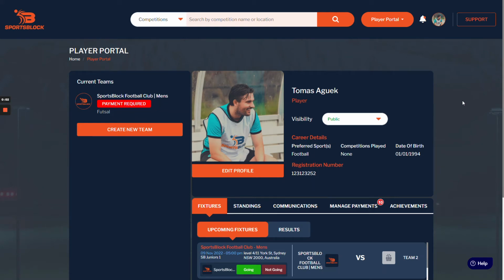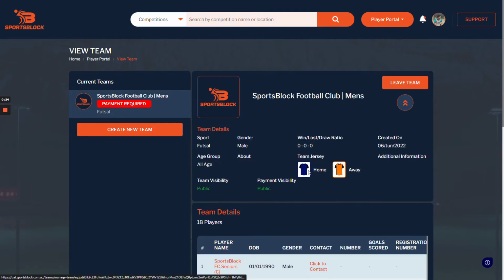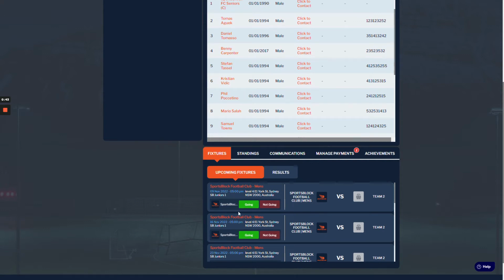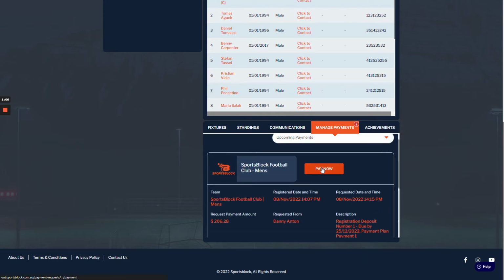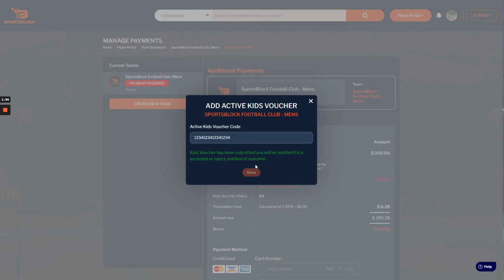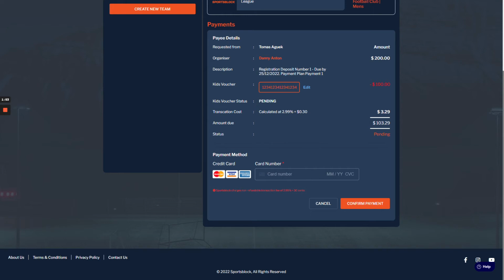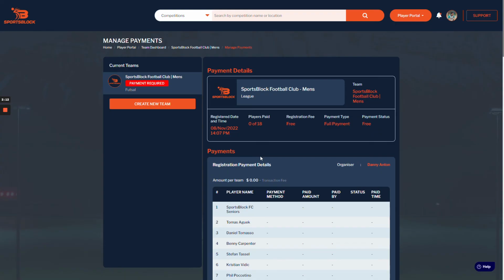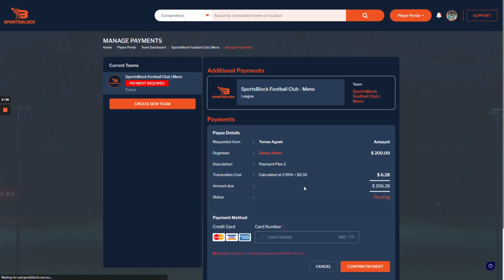Learning to use SportsBlock [#4]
This video is the fourth in our learning to use SportsBlock series and will show the process for making a payment as a member within an organisation.